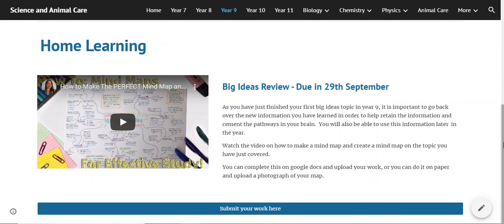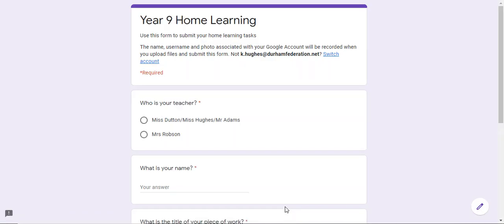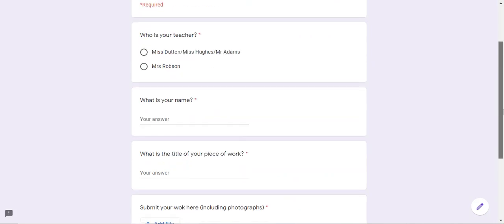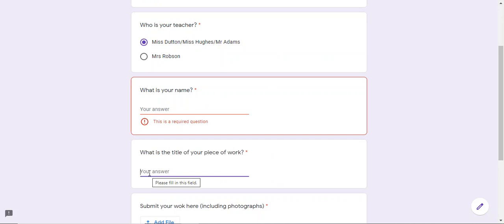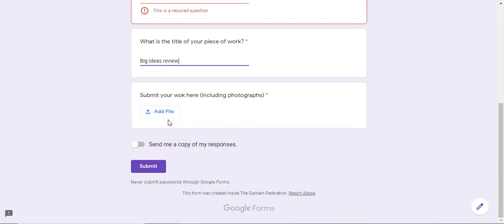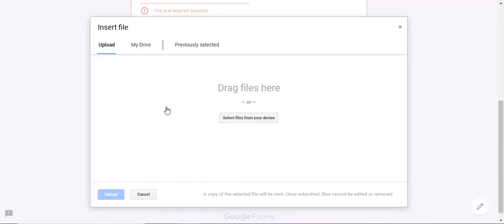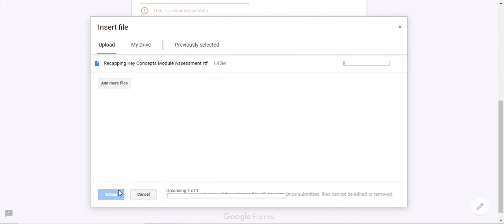Year 9 Submitting Work